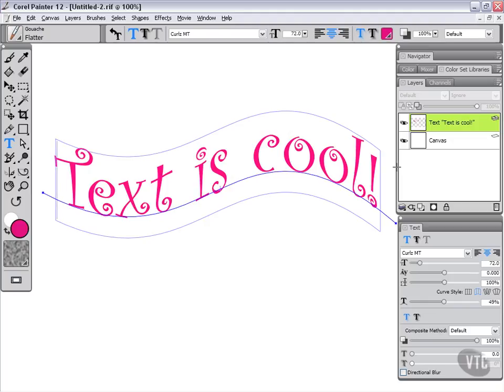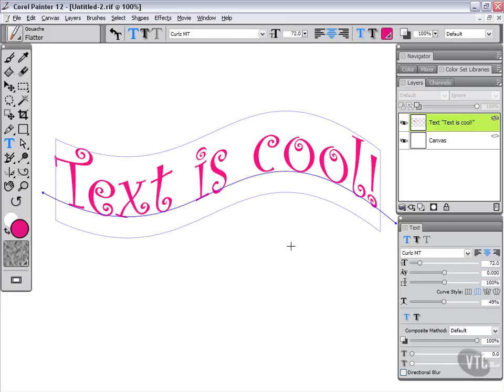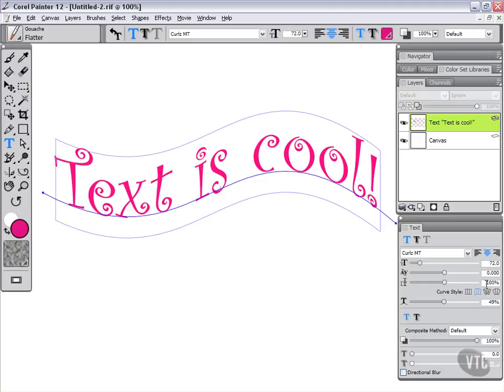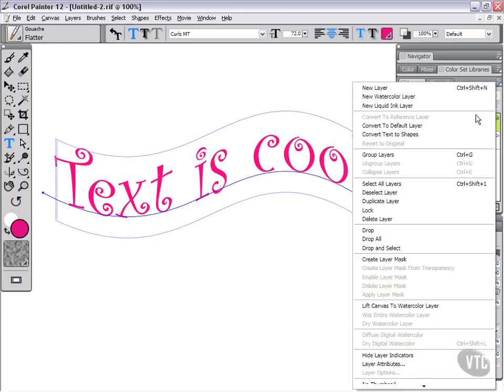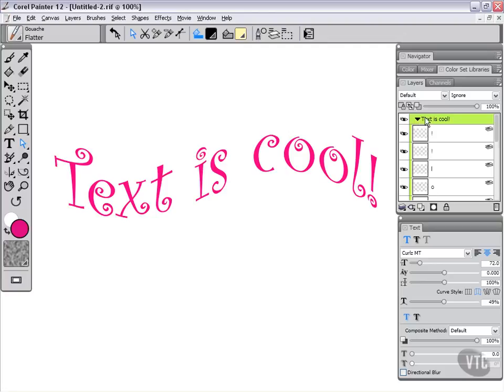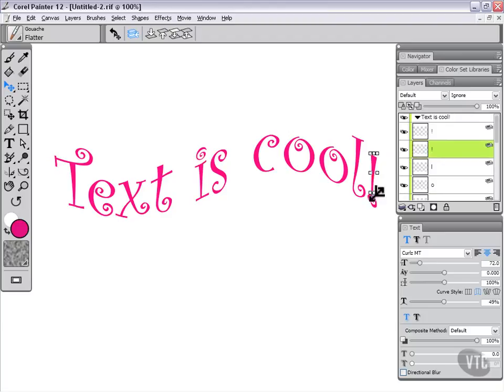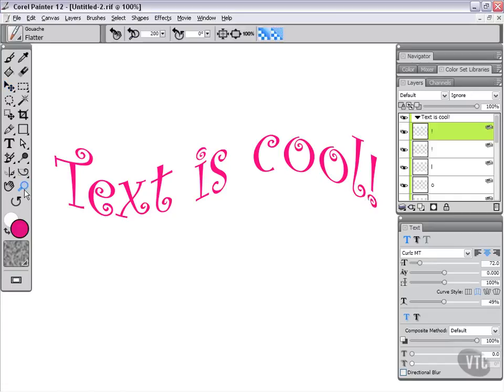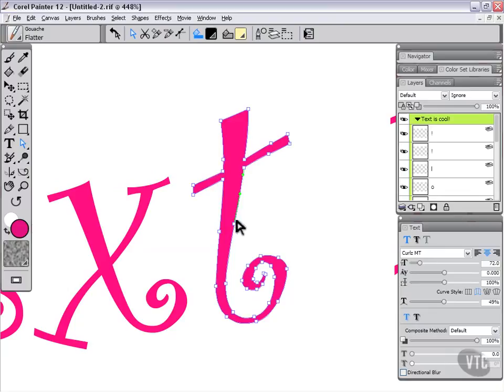Coreal Painter Be 61